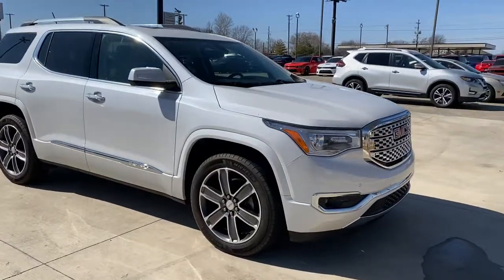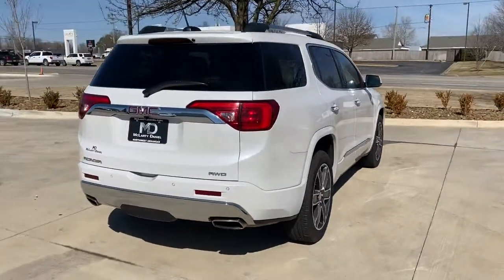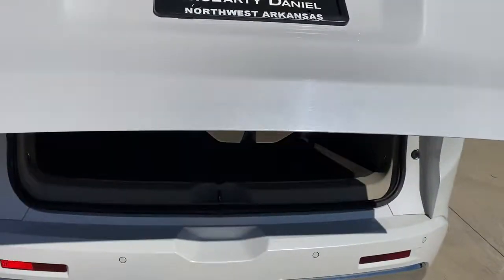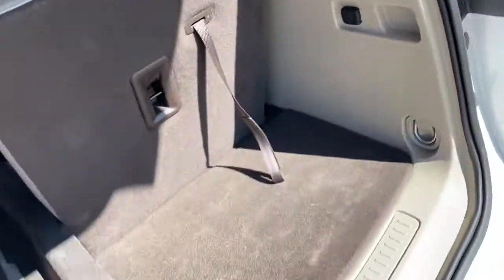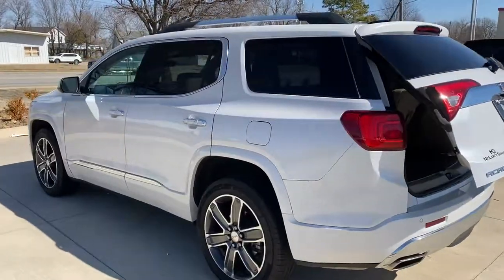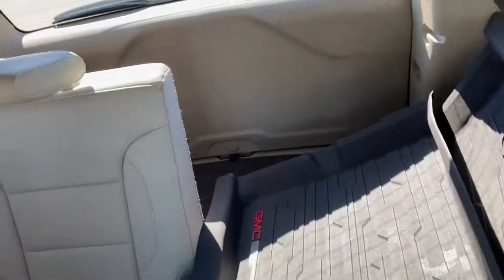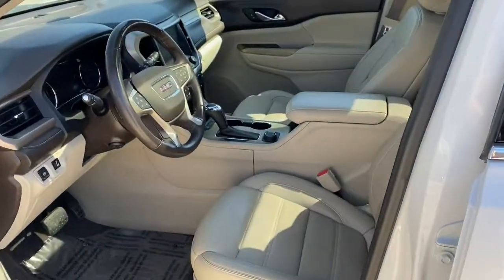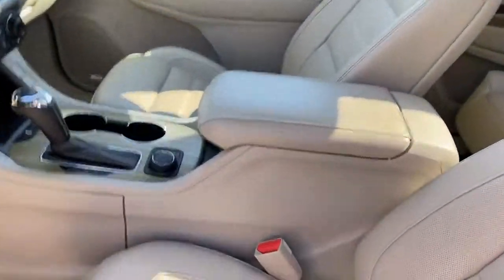2018 GMC Acadia Springdale, Fayetteville, Rogers, Bentonville, AR TZ167346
White Frost Tricoat Used 2018 GMC Acadia available in Springdale, Arkansas. Servicing the Fayetteville, Rogers, Bentonville, AR area.

Mclarty Daniel Chrysler Dodge Jeep RAM Fiat of Springdale has proudly served NorthWest Arkansas and beyond for over 10 years. Customer satisfaction is our Number 1 priority. Come visit and experience the Mclarty Daniel way, you will not be disappointed. 2018 GMC Acadia DenalibrbrAcadia Denali, 3.6L V6 SIDI DOHC VVT, AWD.brbrbrOdometer is 9662 miles below market average!brbrAwards:br  * 2018 KBB.com 10 Most Affordable 3-Row Vehicles